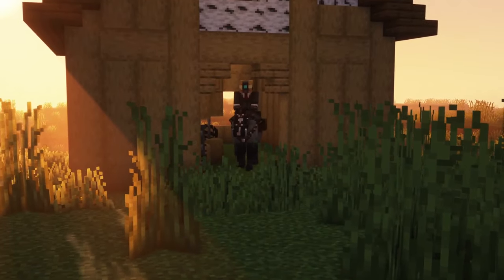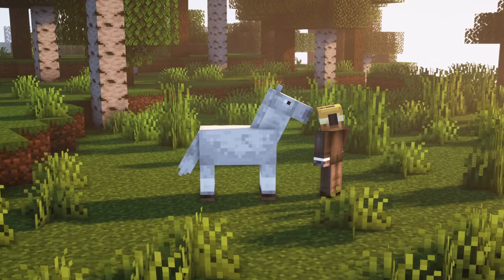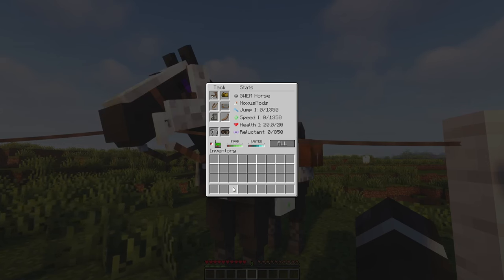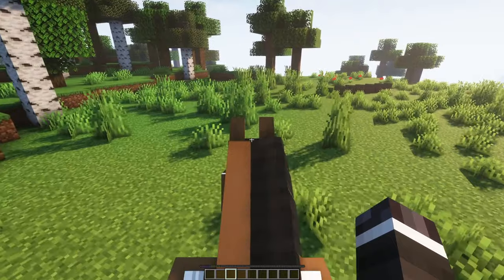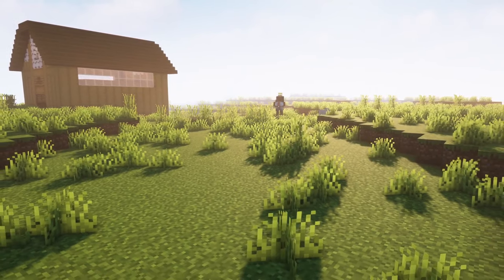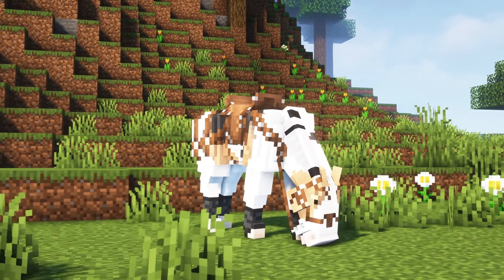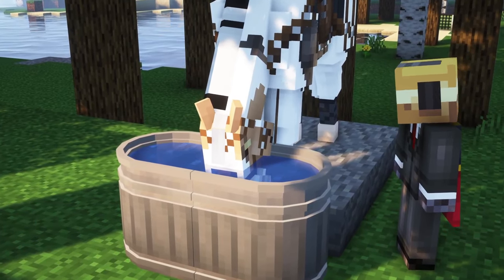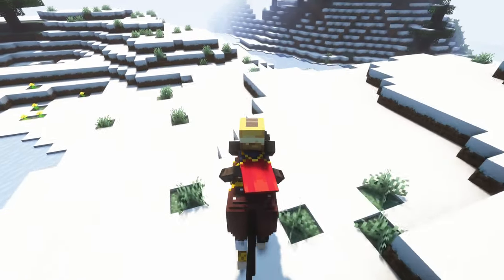Star Worm Equestrian Mod | (Full Showcase)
Star Worm Equestrian completely overhauls horses in Minecraft and adds new mechanics, animations, models and more in an amazing quality. Enjoy!

Time stamps
00:00 Intro Clip
00:39 What is Star Worm Equestrian?
01:05 Finding and taming the new horses
01:42 Equipping your horse
02:24 Riding & Leveling a horse
03:39 Behaviour of horses
03:53 Taking care for a horse